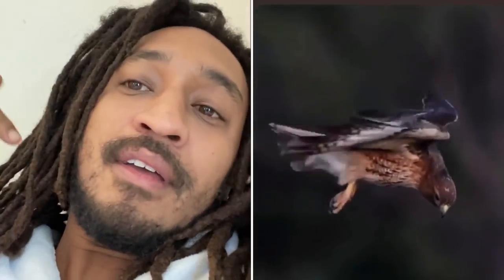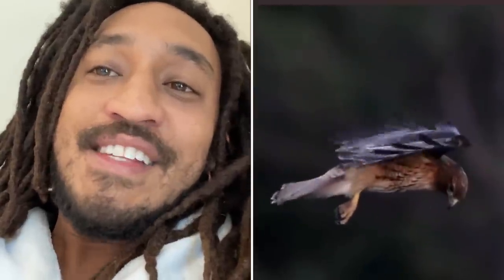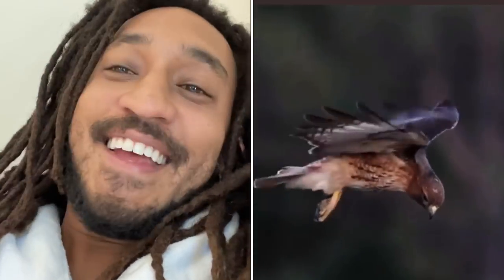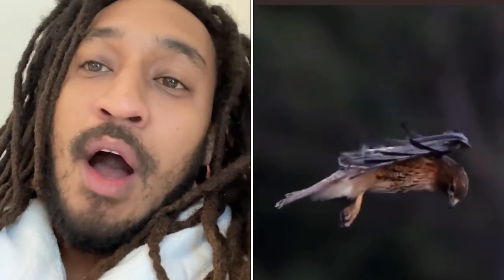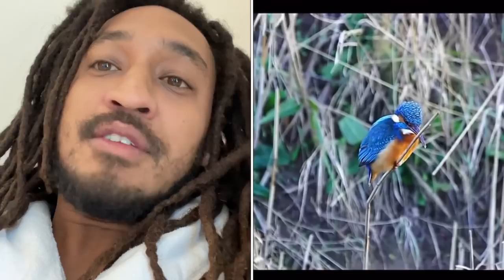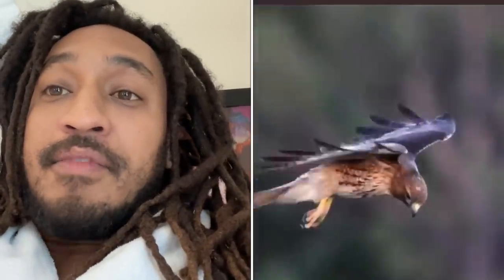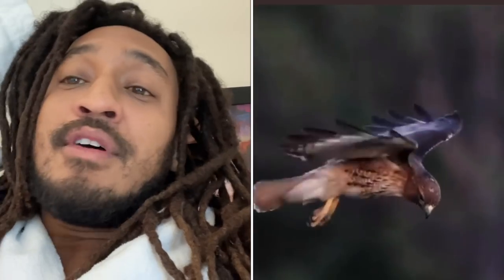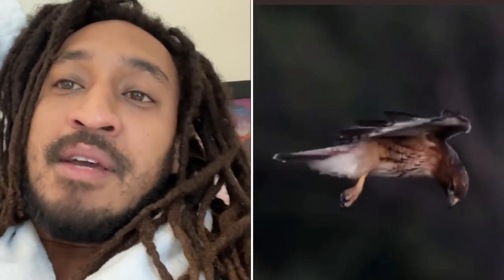Birds Can Keep Their Necks PERFECTLY STABLE😳